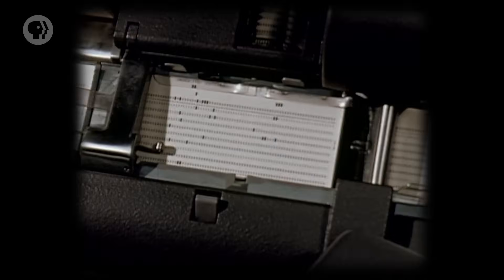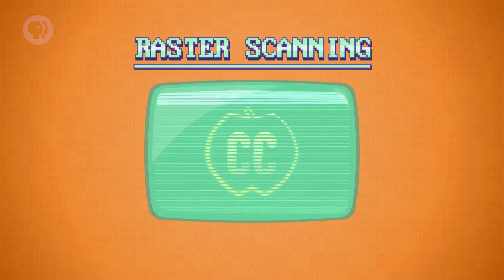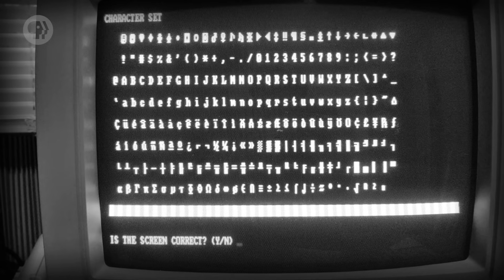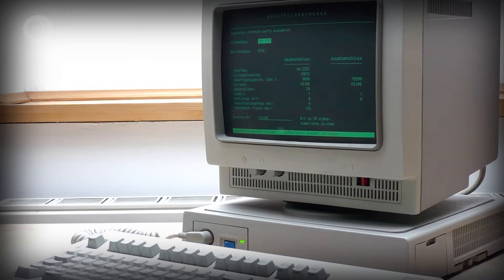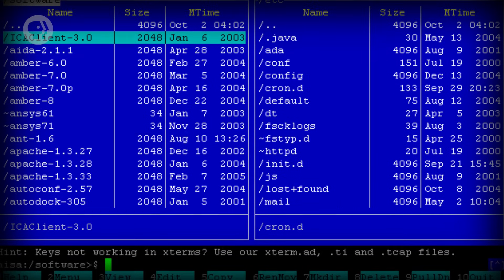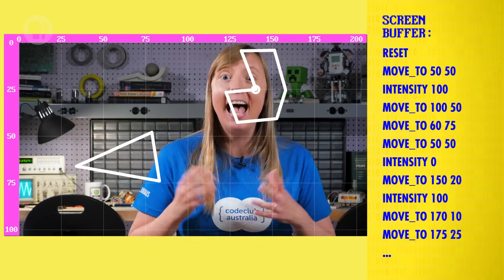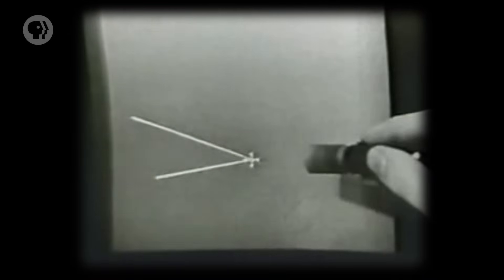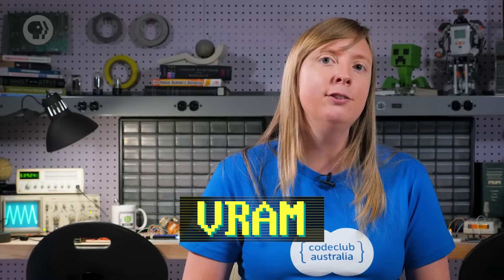Screens & 2D Graphics: Crash Course Computer Science #23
Today we begin our discussion of computer graphics. So we ended last episode with the proliferation of command line (or text) interfaces, which sometimes used screens, but typically electronic typewriters or teletypes onto paper. But by the early 1960s a number of technologies were introduced to make screens much more useful from cathode ray tubes and graphics cards to ASCII art and light pens. This era would mark a turning point in computing - computers were no longer just number crunching machines, but potential assistants interactively augmenting human tasks. This was the dawn of graphical user interfaces which we’ll cover more in a few episodes.

Pre-order our limited edition Crash Course: Computer Science Floppy Disk Coasters here!